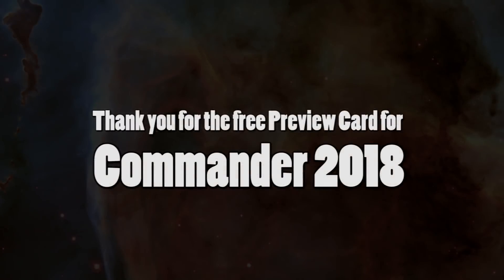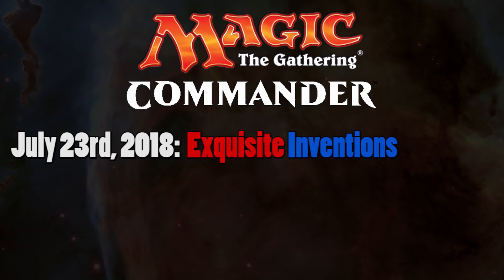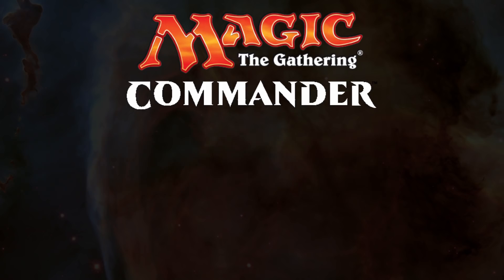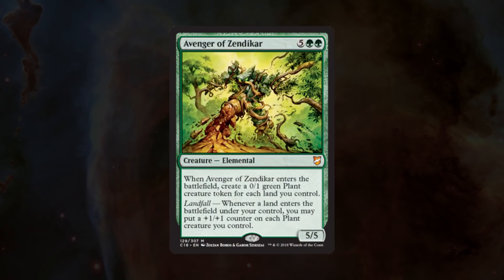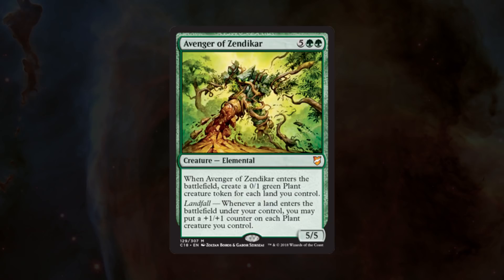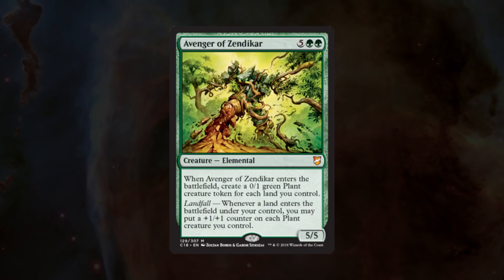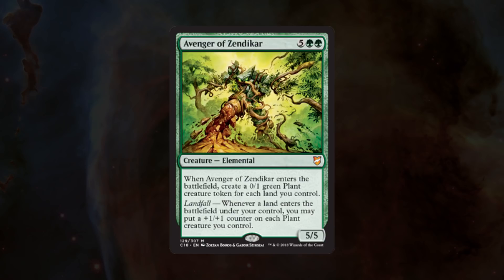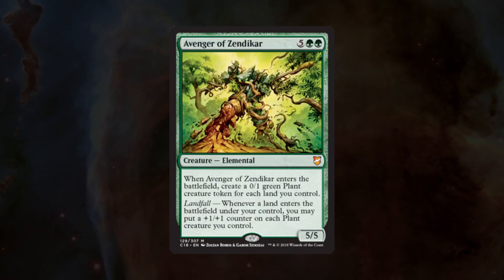Preview Card for Commander 2018